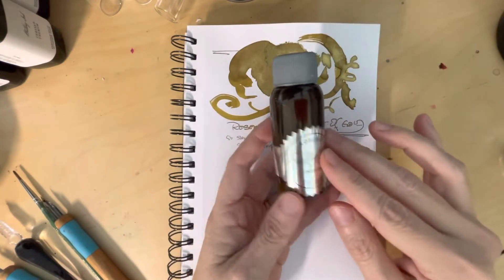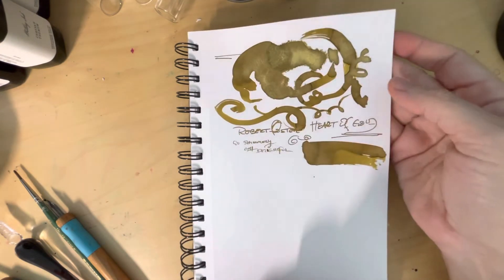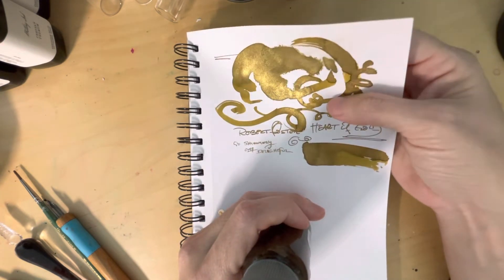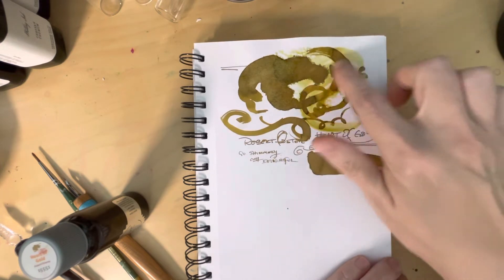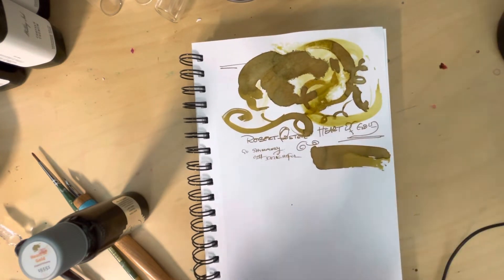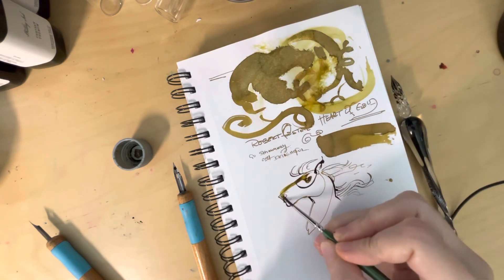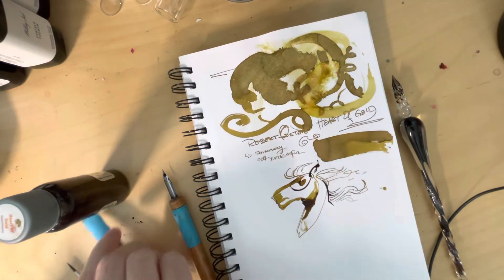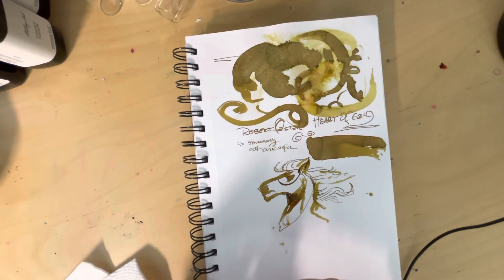Ink Review: Robert Oster's Heart of Gold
While there's no such thing (in my experience) as a user-friendly metallic ink, this one comes the closest, in terms of laying down a solid metallic field. This is less a shimmer ink and more a gold-leaf replacement, fantastic for artists who want to add metal accents to their work and great for people who want to make shiny handwriting pieces.

Have you tried this ink? What did you think of it? Let me know!

00:00 Starting with discussion of price, size, manufacturer, and characteristics
01:39 Demonstrating lack of waterproofness (lol)
02:02 Glass Pen demo (sketching a horse, what else)
02:14 Dip Pens - Artist and Calligraphy Nibs
02:45 Brush demo (more horse)
03:42 Closing thoughts, a little more horse

Do you want to support my ink addiction and see more videos? You can always tip me!